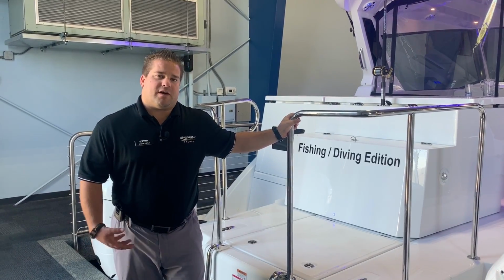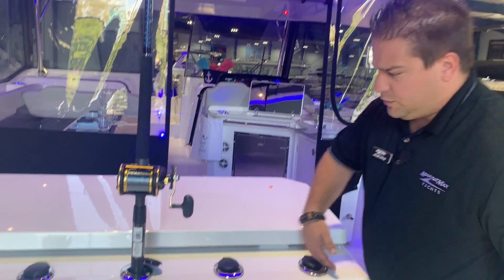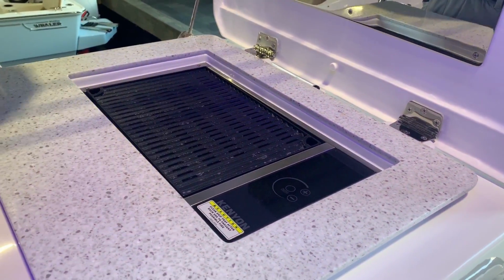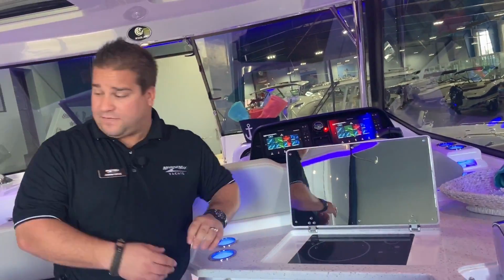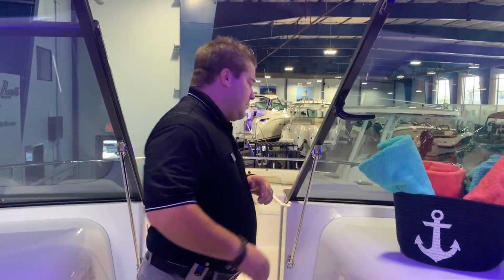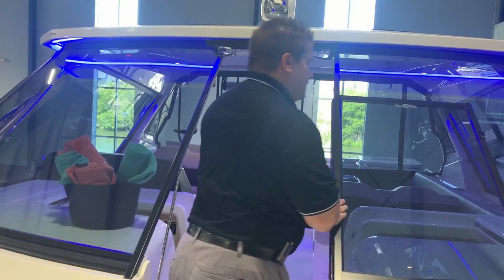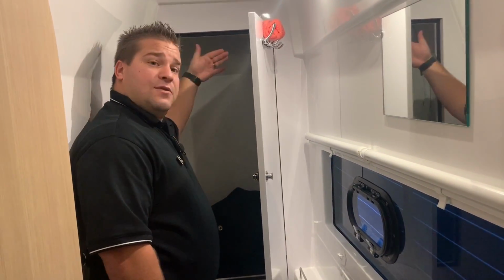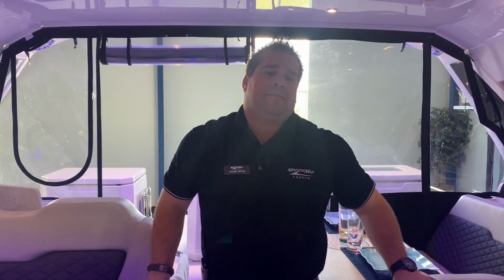Aquila 36 Walkthrough at MarineMax Clearwater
The Aquila 36 is a power catamaran that blends plentiful live aboard space and qualities perfect for socializing with rugged strength and control. Offering the conveniences of a large yacht including topside summer kitchen with smokeless grill, the Aquila 36 has cockpit seating for over two dozen adults and two comfortable cabins with private en-suite heads. A hardtop is available with or without an opening sunroof. Powered by efficient and reliable twin 250 horsepower Mercury Verado outboards, the Aquila 36 provides spirited performance and excellent fuel economy. Or, step up to the optional twin 300 or twin 350 horsepower Mercury Verado outboards. Add its open water capabilities, wide stance and twin sponsons, and the boat is remarkably stable making it exceptionally comfortable at speed or while at rest.

The standard Aquila 36 features 2 cabins with en suite heads. Customization options are available to create the perfect catamaran for your boating lifestyle.